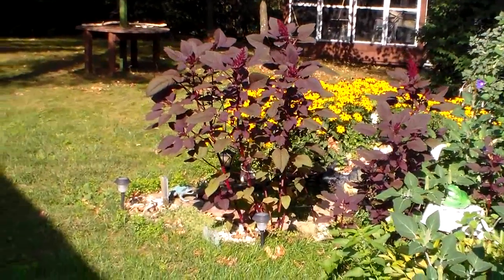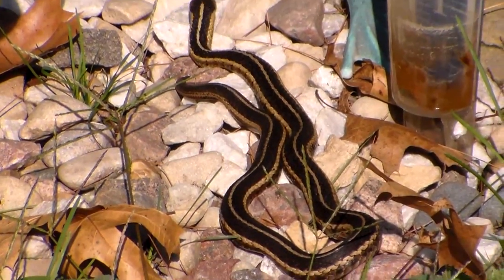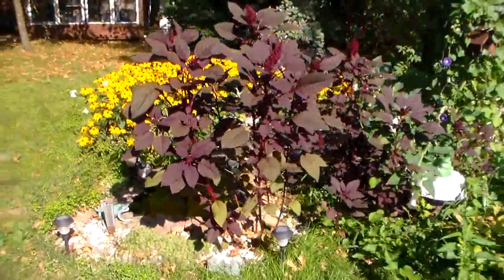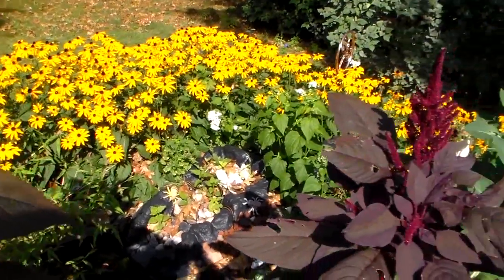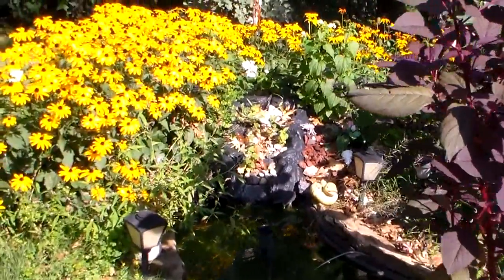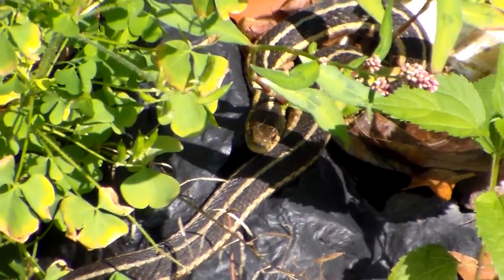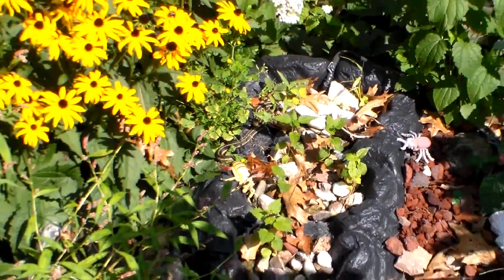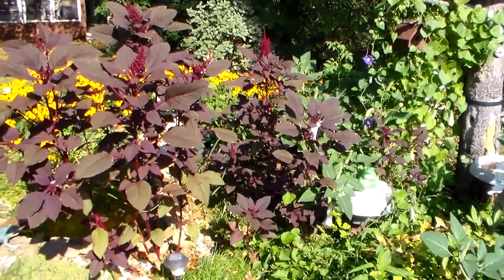My Garden Visitor!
Just when I thought weeding my garden wasn't exciting! This Garter Snake decided to make my garden it's home. Ha! Ha! .. We don't have very many species of snakes in this area, and there are no poisonous snakes here. The long sub zero winters make it hard for them to survive. This is a common grass snake. It is harmless unless you are a bug or small frog. Hope he don't eat to many frogs. I think this snake has been here for many years. I recognize it because the very end of it's tail is missing. Feel free to Google the internet for more, or accurate information.